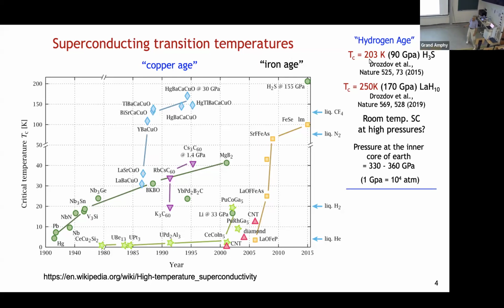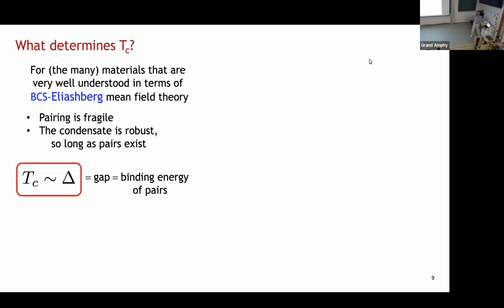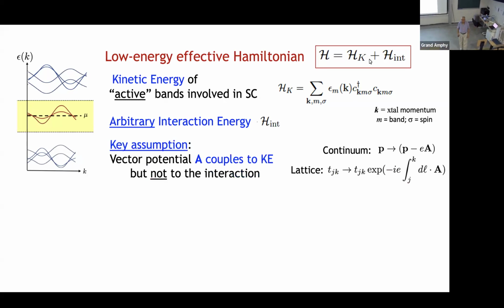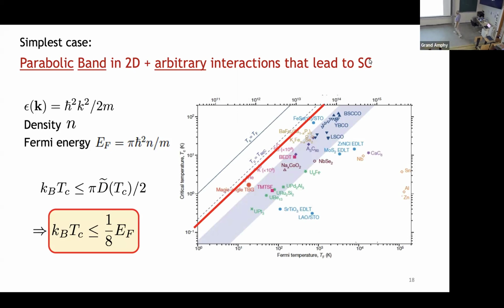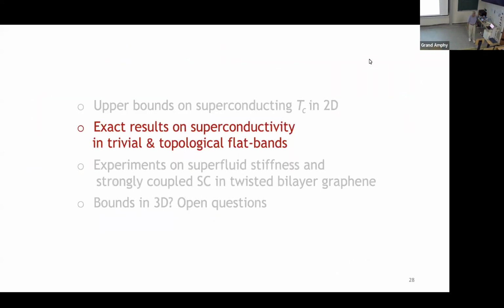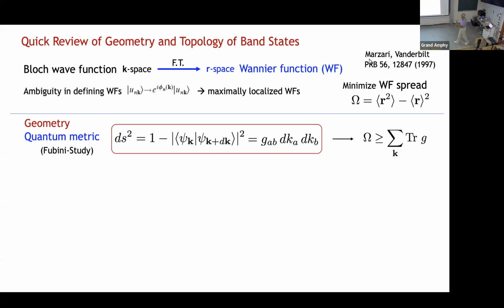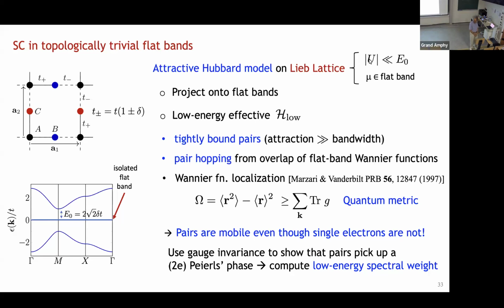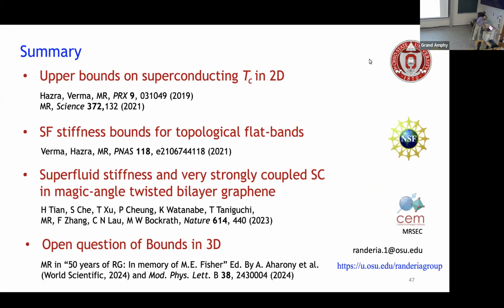TIDES, Mohit Randeria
Summer School Lecture 2 Are There Bounds on the Superconducting Transition Temperature
Université Paris-Saclay
Institut Pascal
10/07/2026